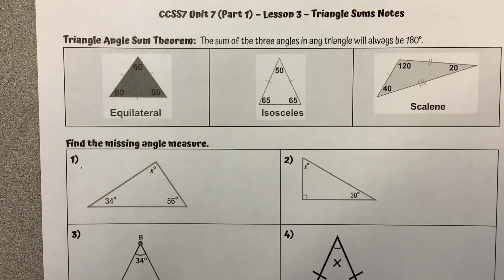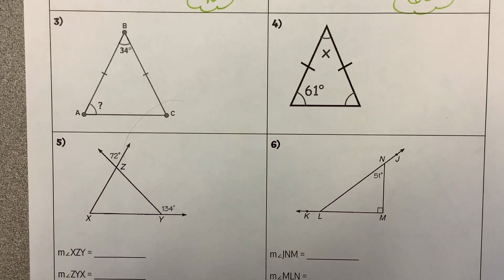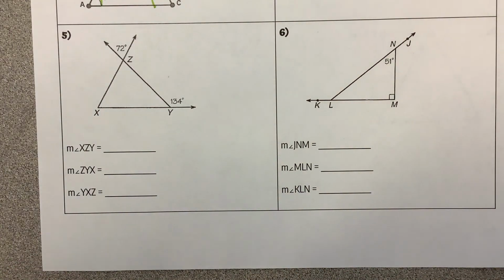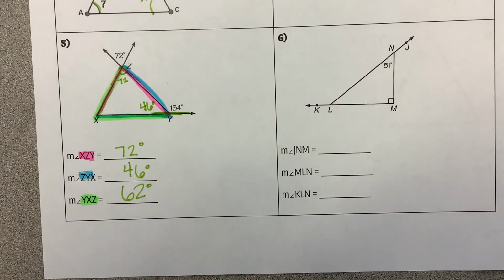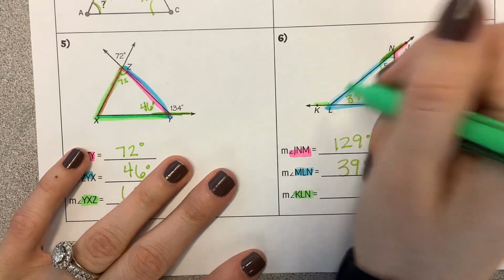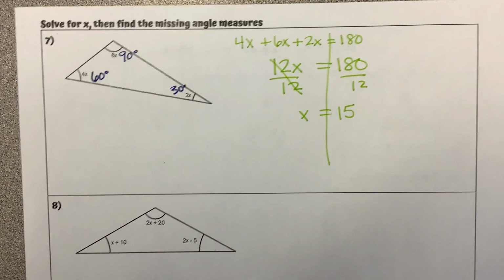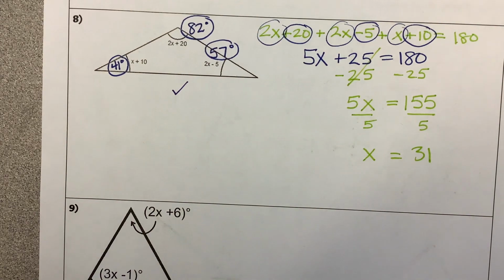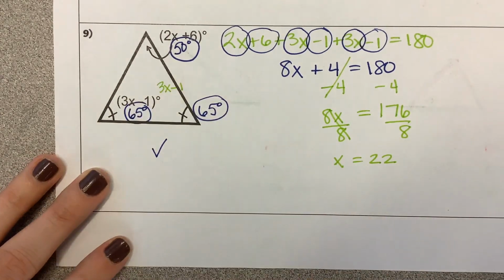CCSS7 - Unit 7 (part 1) - Lesson 3 - Triangle Sums